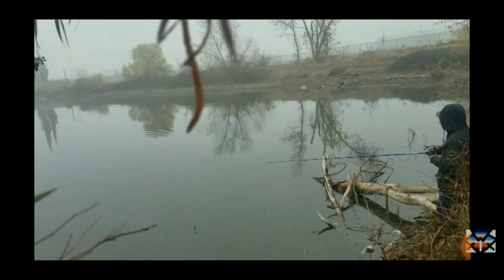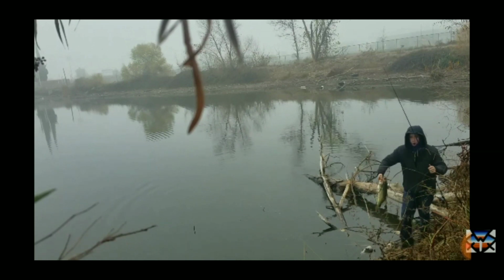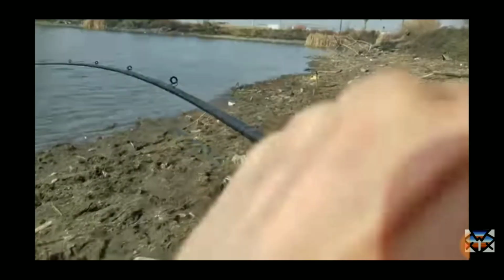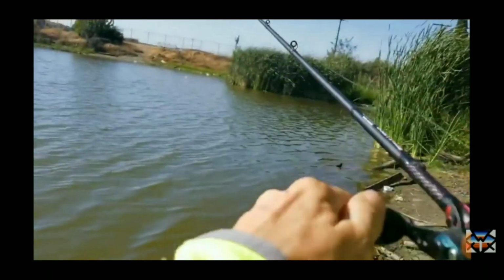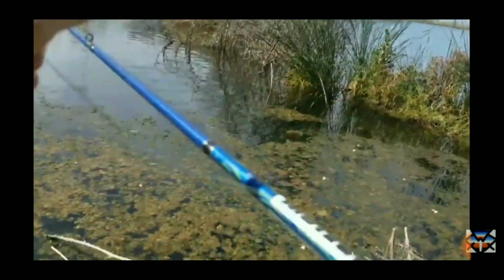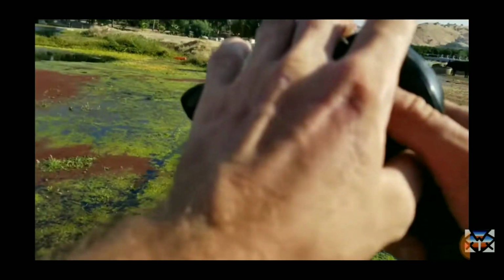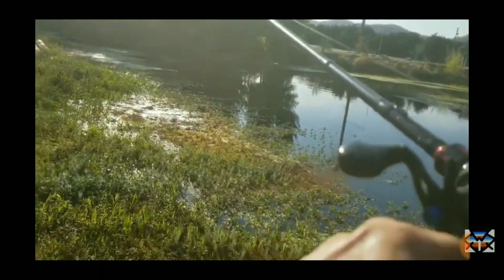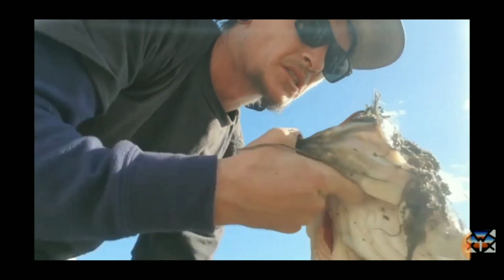Big BASS of 2018 | Bank Fishing | Epic Fishing Moments | PB Bass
2018 has came to an end and I wanted to put together a video of the most epic moments I had fishing. 2018 brought a ton of knowledge. I learned so much about these green machines we call Largemouth Bass. Knowledge is power. Get outside and explore you'll never know what you'll find. I hope you enjoy these moments I considered epic. 2019 is already looking great and I cant wait to share it with all you Fredsters.

Thanks For FishingWithFred!

AMERICAN TACKLE